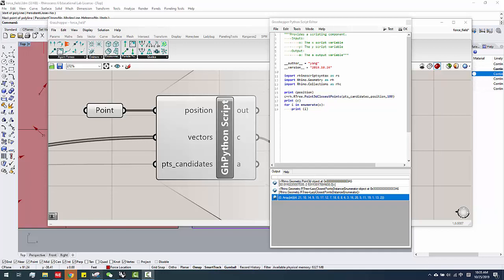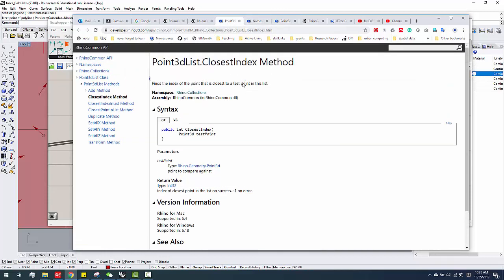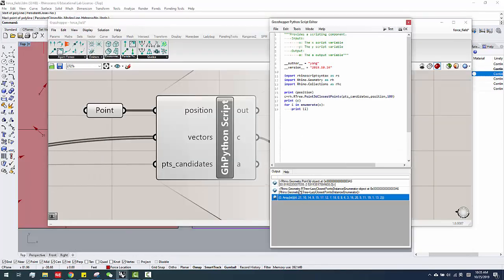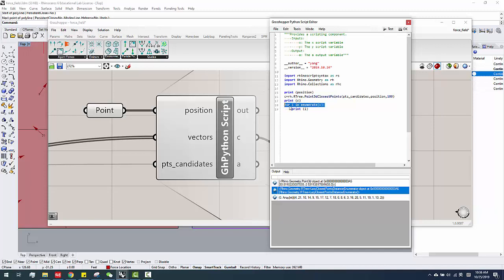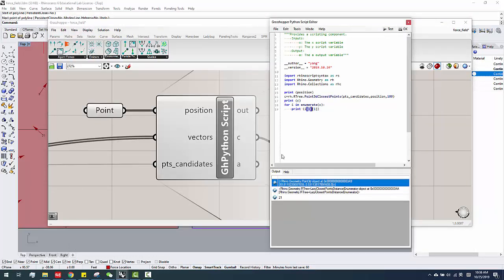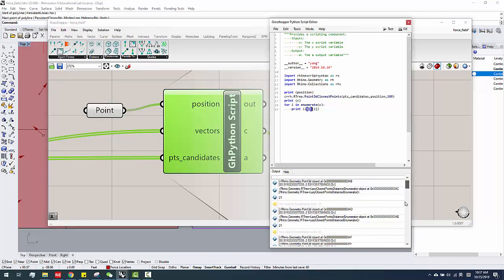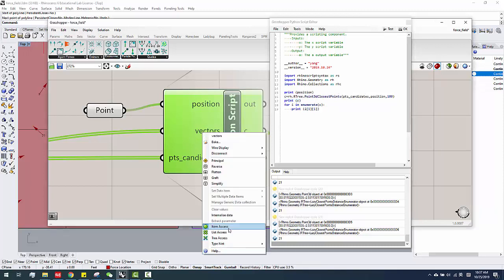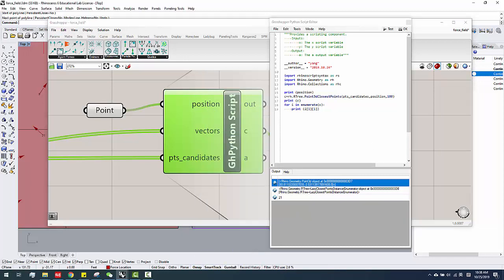enumerable types and use ghpython list option to save time